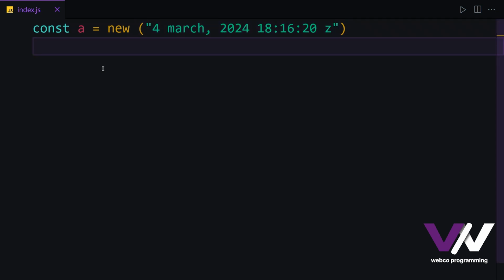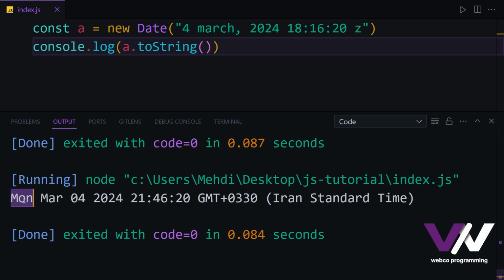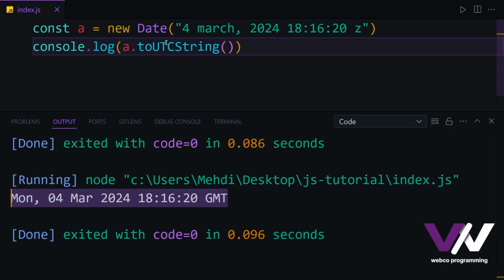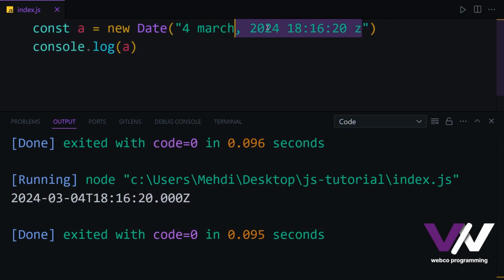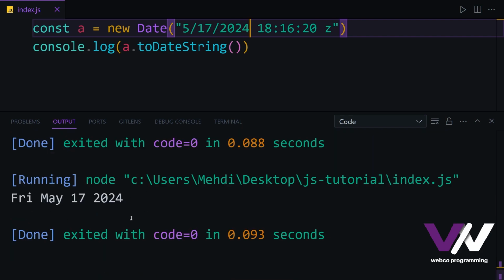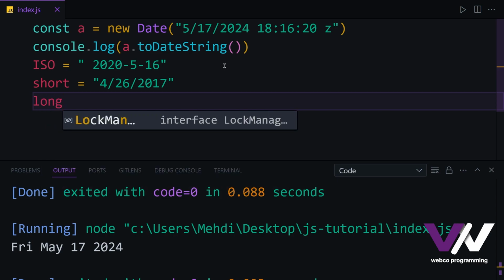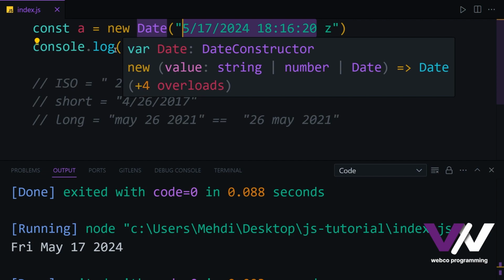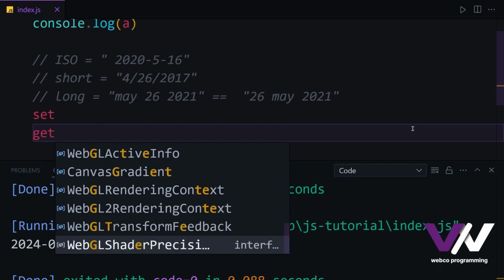full free JavaScript crash course from scratch - part 19 | JavaScript Date formats and methods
Learn javascript ,toString,toDateString,toUTCString,toISOString,ISO date format,types of date formats,parse in date

0:00 intro
1:39 toString
2:14 toDateString
2:43 toUTCString
2:55 toISOString
3:03 ISO date format
5:00 types of date formats
6:11 parse in date